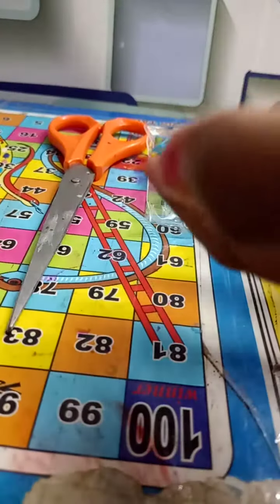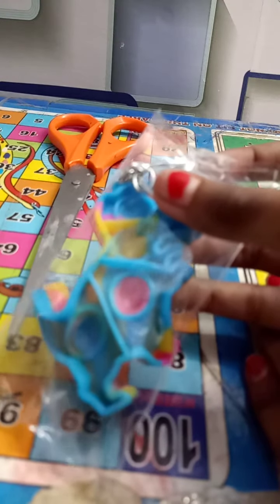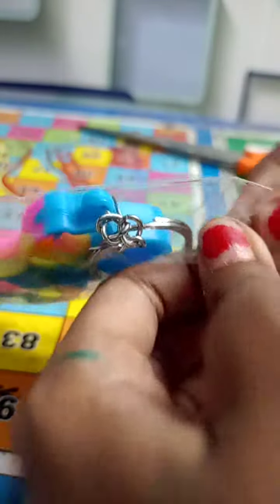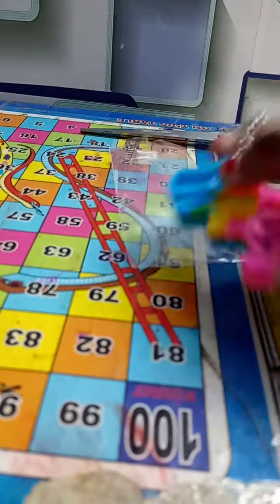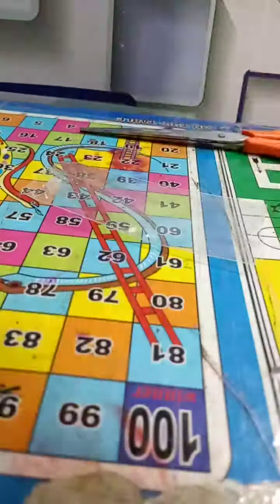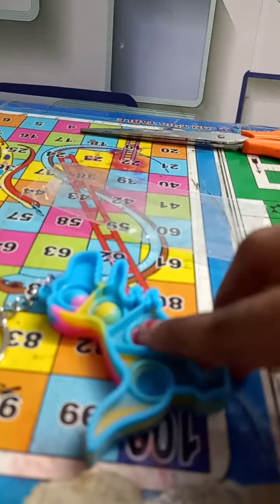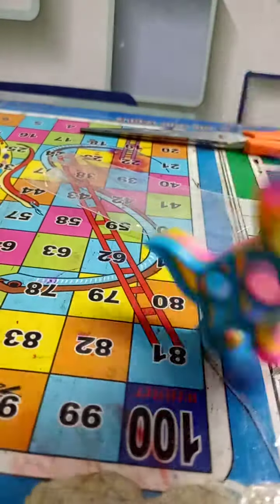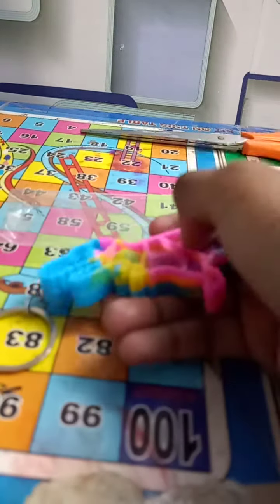SIMPLEDIMPLE KEY RING.